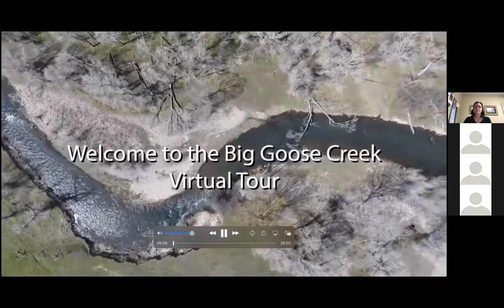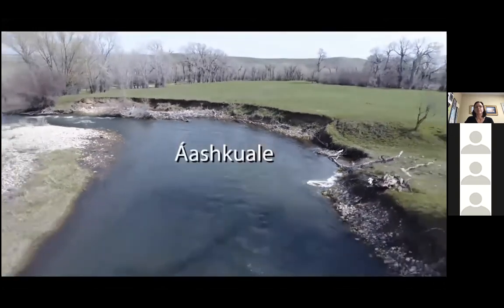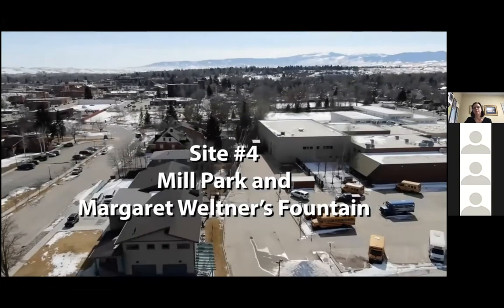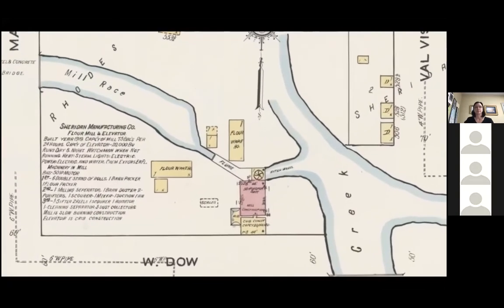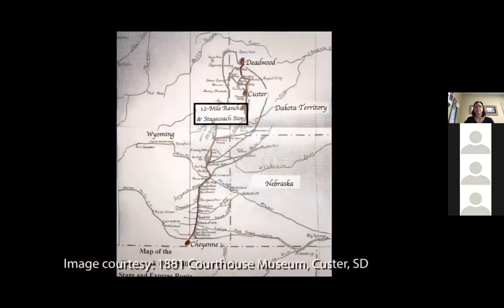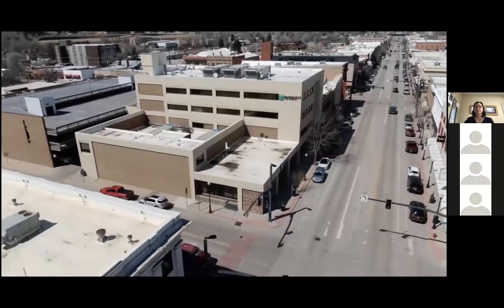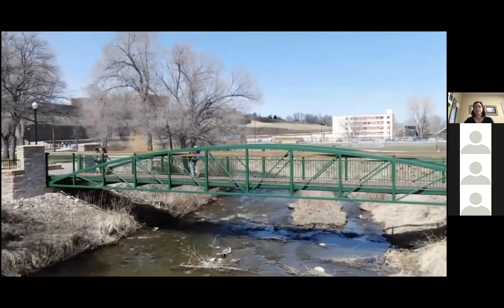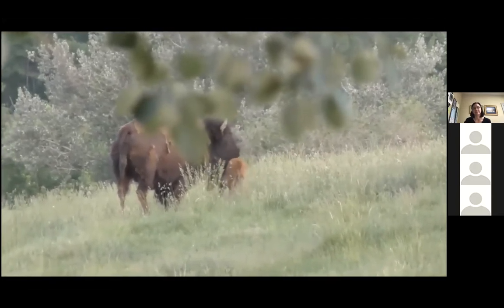SCLT Discovery Session: Big Goose Creek Virtual Tour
Join SCLT Historical Educator Carrie Edinger for the Big Goose Creek Virtual Tour. The tour will focus on how Big Goose Creek was an essential natural resource for the valley’s early inhabitants, into the settlement era and right up to today. Participants learn about the Big Goose Creek Buffalo Jump, Sheridan Brewery, Sheridan Manufacturing Company Flour Mill, the Mandel Cabin and Sheridan’s first cabin, along with the historic rerouting of Big Goose Creek.